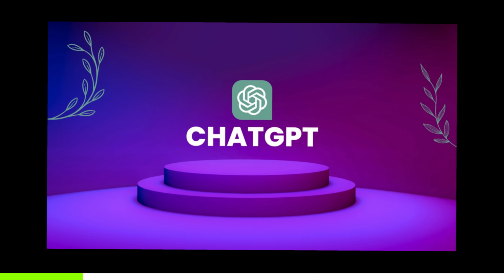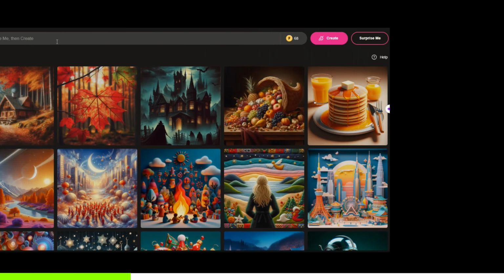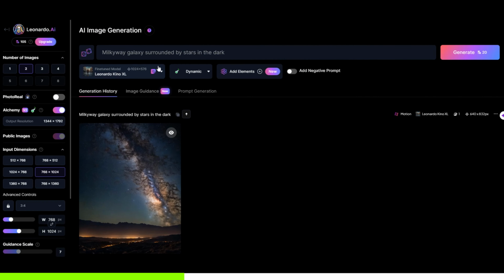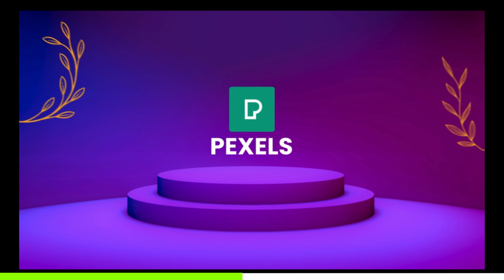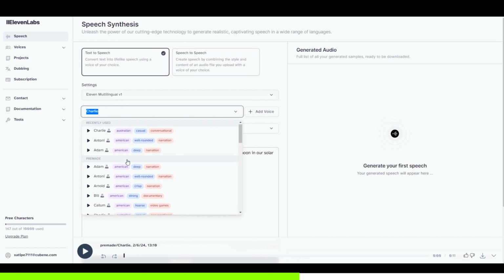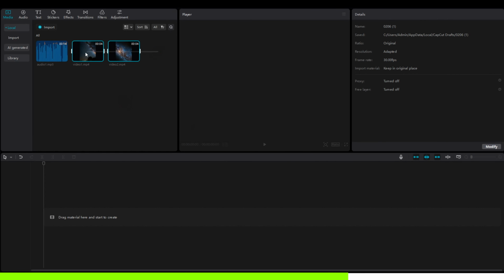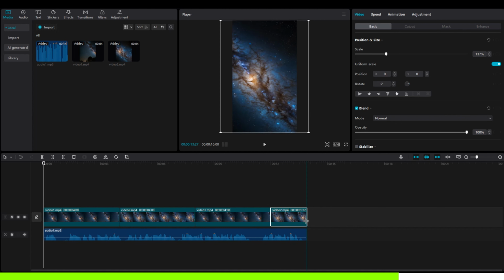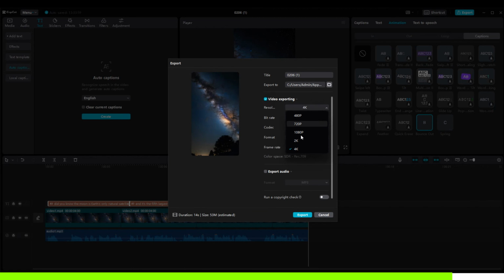NEW VIRAL NICHE ( FACELESS )| YouTube and REELS Video Creation with AI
In this video I have shared the easiest niche to grow on YouTube in 2024. If you have any questions make sure t hit the comment section

📚 Understand Tech in Story Form: Unwind with engaging stories that demystify complex tech topics and make them accessible to all.

best youtube niches without showing face,best youtube video niches,bes youtube niche 2024,space facts video,how to make space facts video,AI Madesy,how to earn money from youtube,best youtube channel ideas 2024,best youtube shorts channel ideas,leonardo ai,leonardo ai tutorial